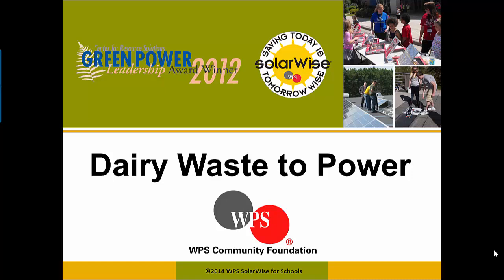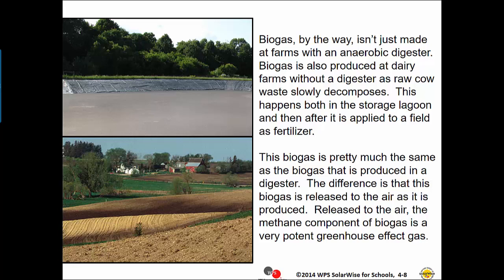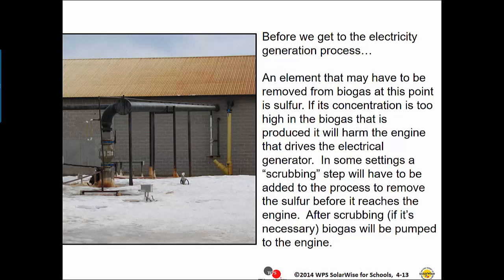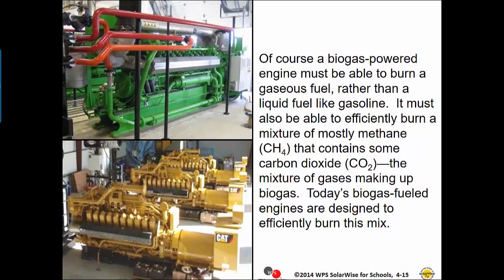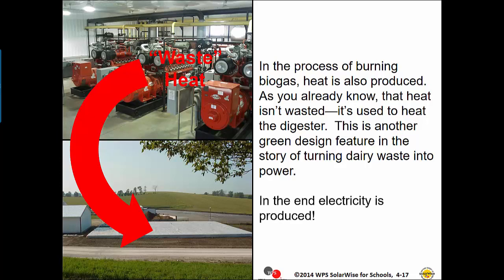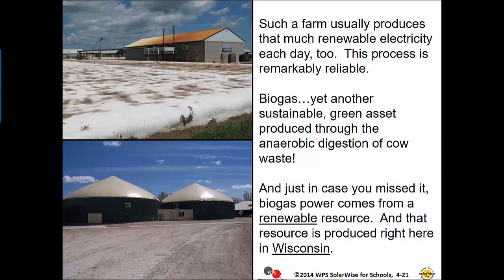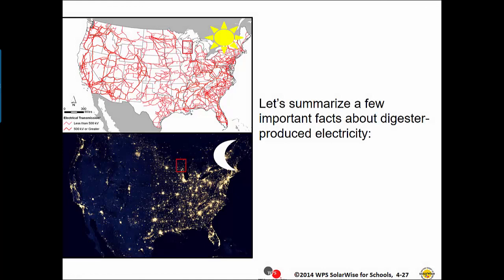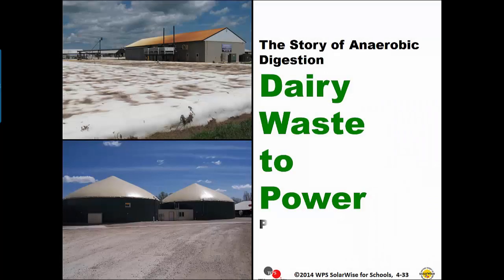Dairy Waste to Power Video # 4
Dairy Waste To Power is a strongly visual, multimedia lesson. Students learn how dairy waste can be turned into a valuable renewable resource. Students find that what is often a waste disposal problem can produce electricity and a variety of other valuable, environmentally friendly resources.

This can be found at CreateEnergy.org and was made in connection with Solarwise.